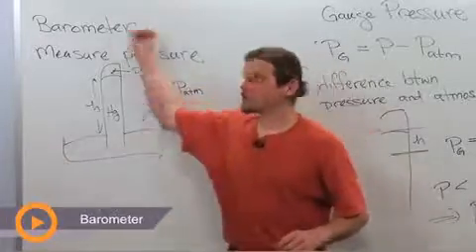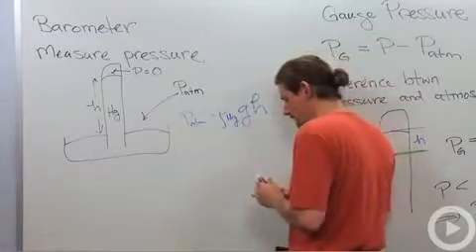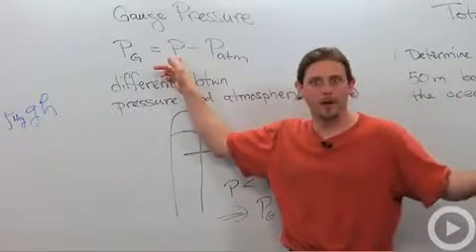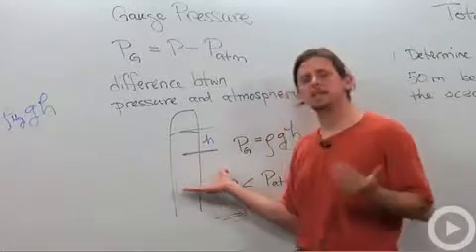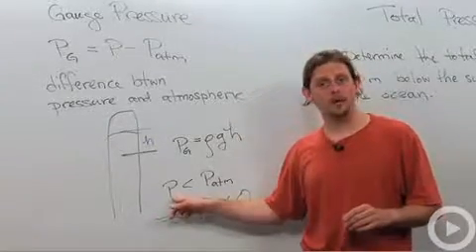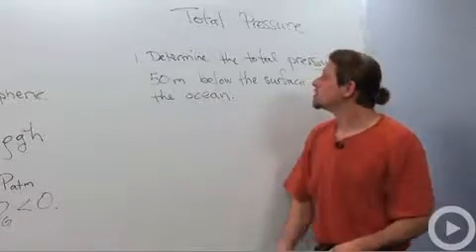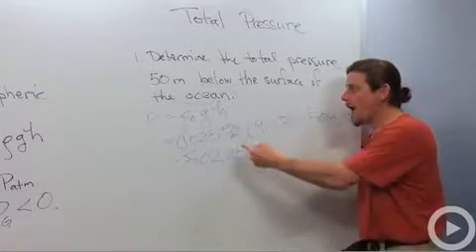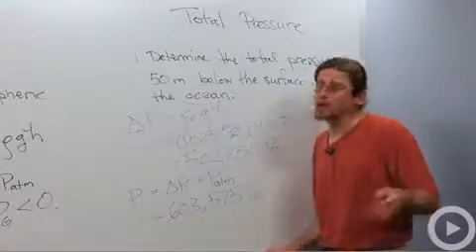Barometer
A2 levels